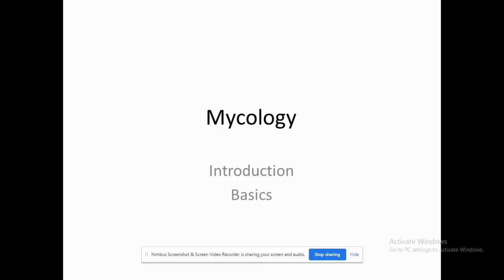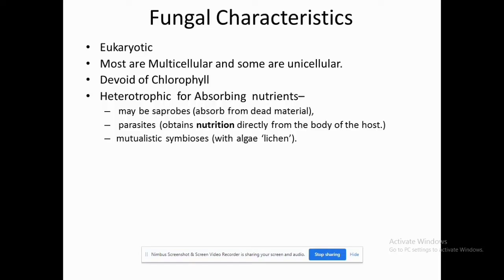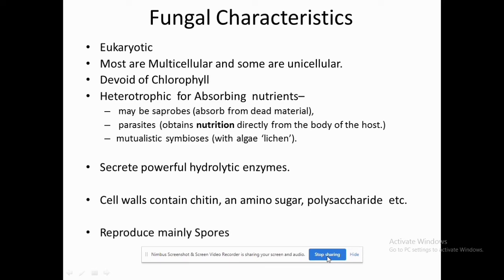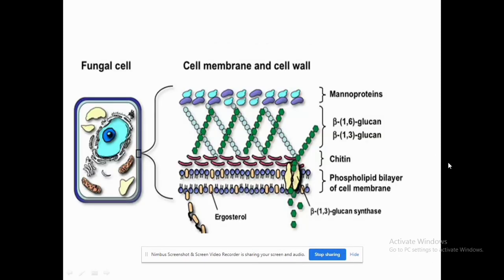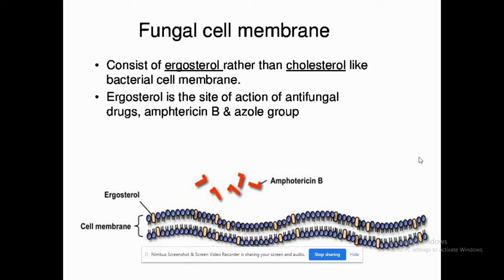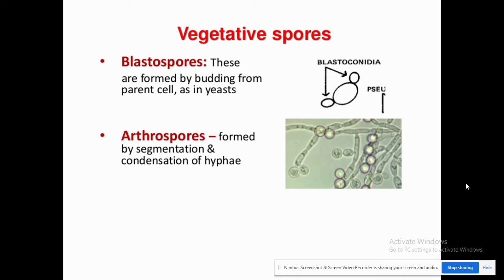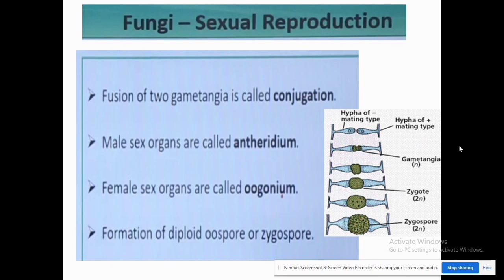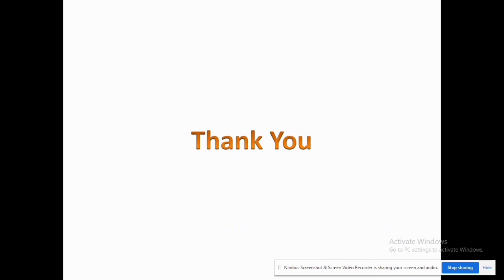Introduction to Mycology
Description about Fungi and characteristics.